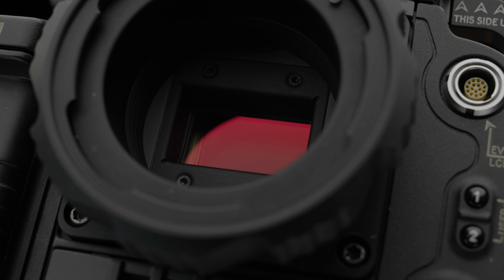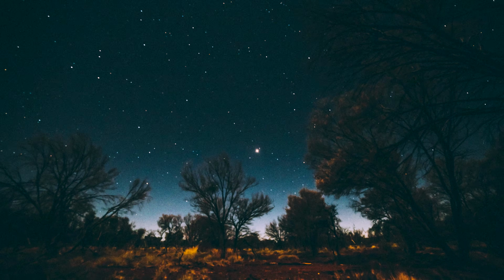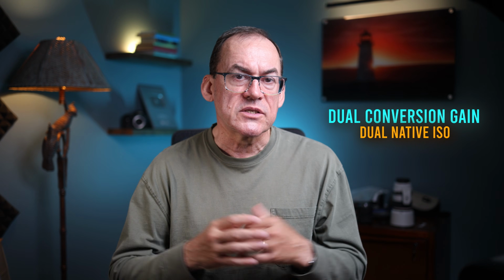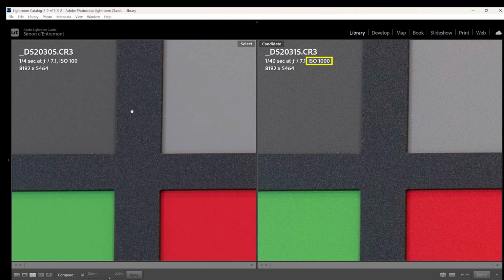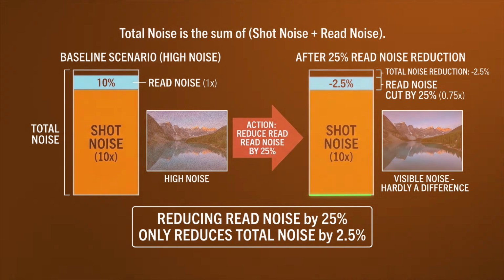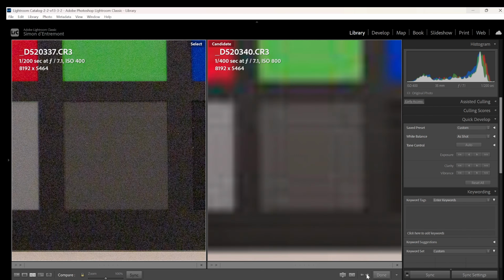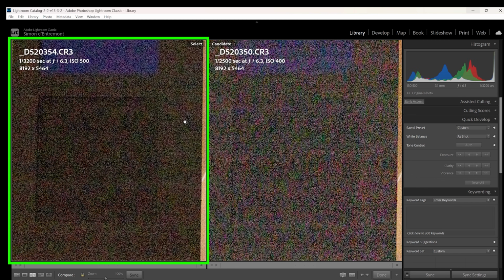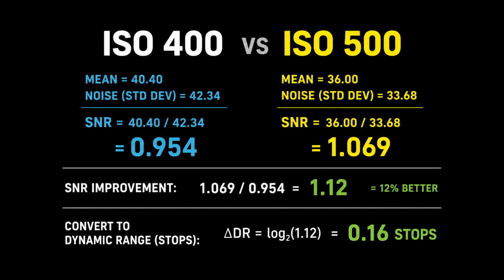Are some ISOs better than others?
My equipment:
Kase Filters I use:
16 TB hard drives for NAS